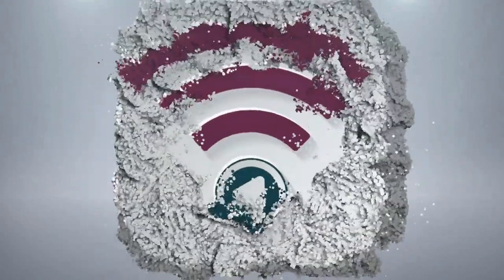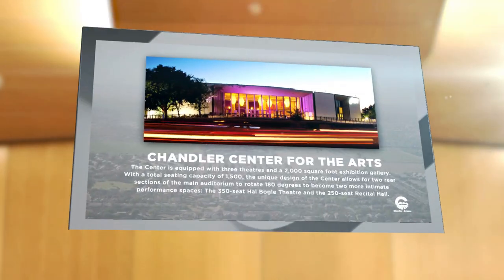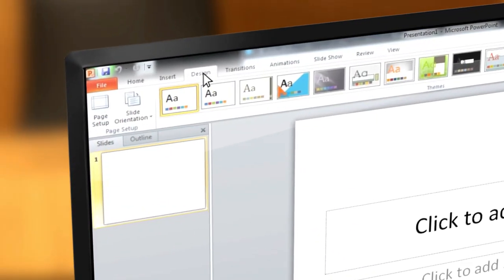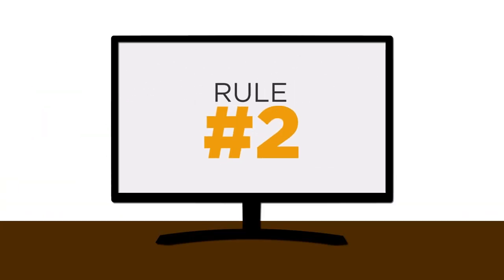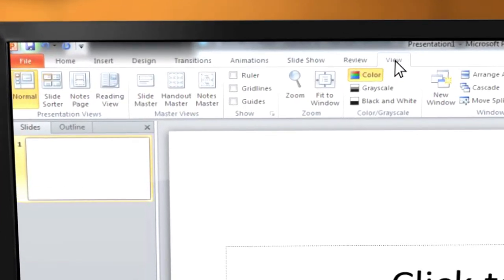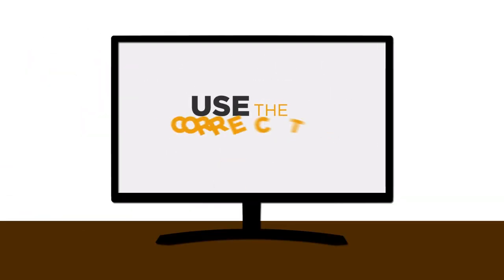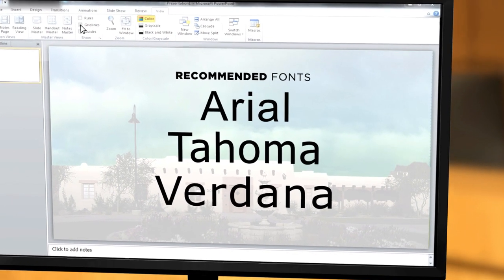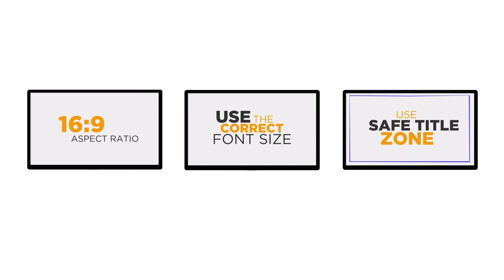Powerpoint Presentation Format Guidelines for the Chandler Council Chambers